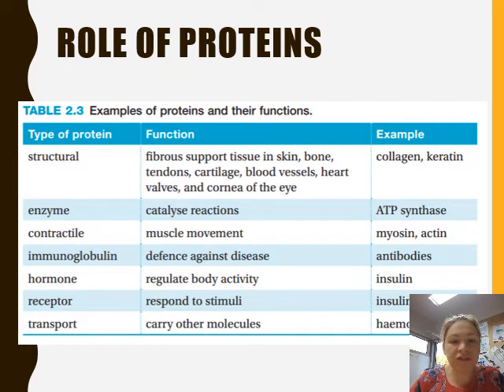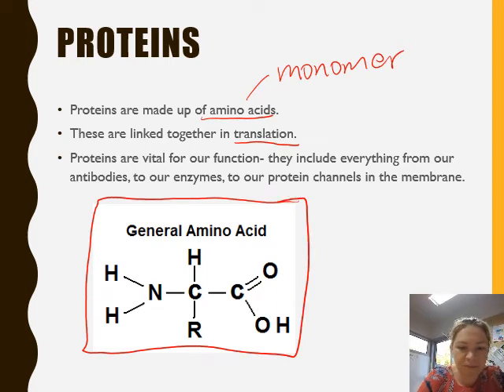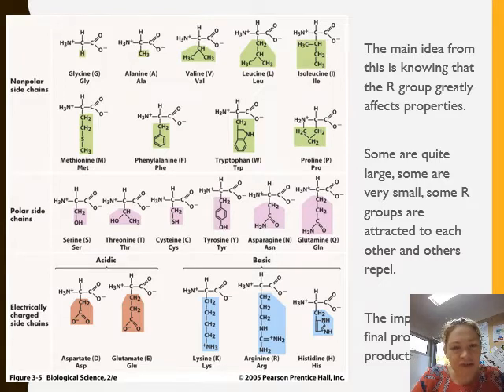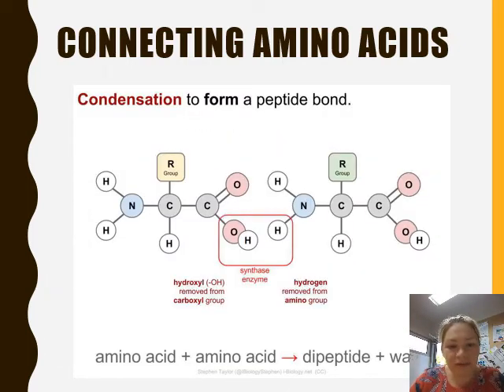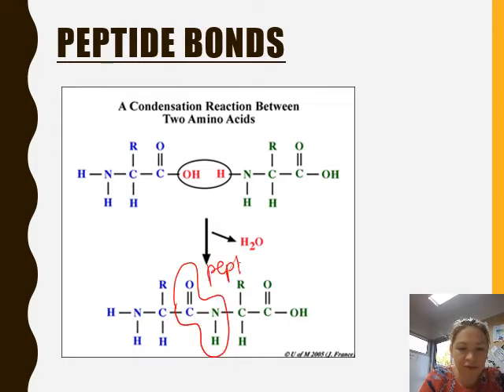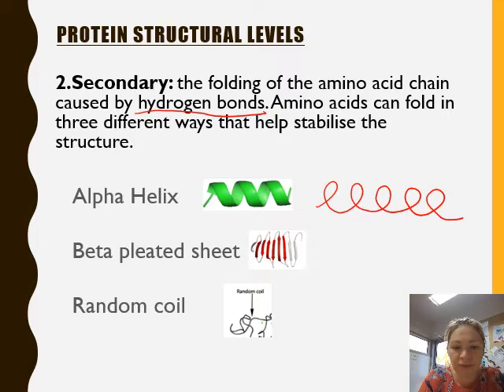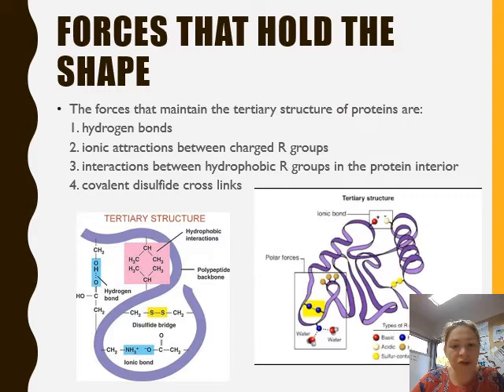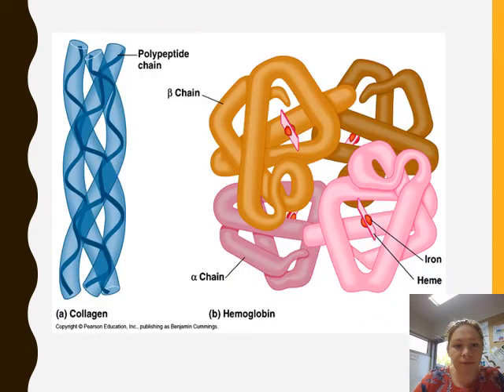4 U3 AOS1 Proteins Structure